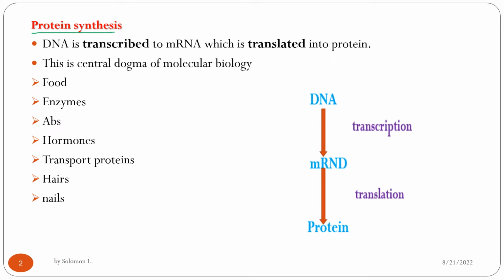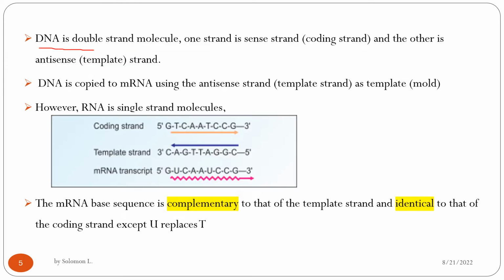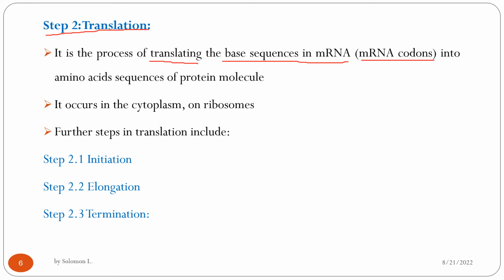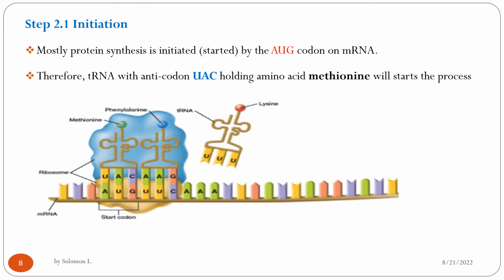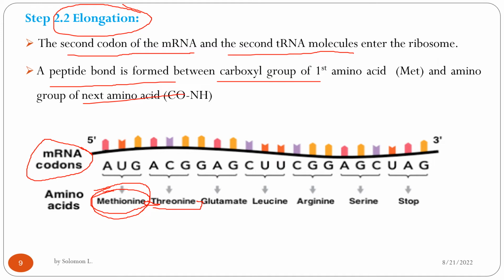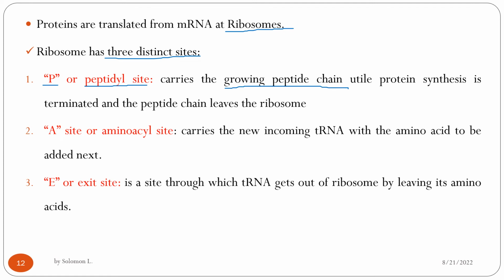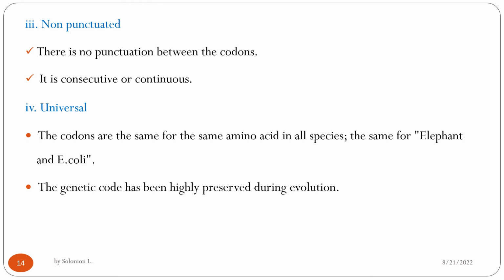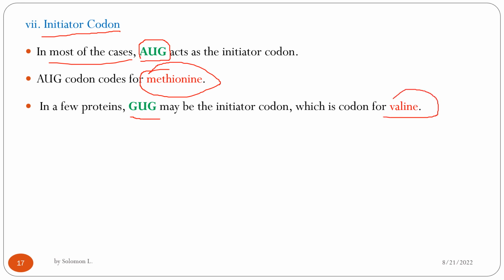Protein synthesis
biological sciences with sole
steps in Protein Synthesis
1. Transcription
2. Translation
2.1 initiation
2.2 elongation
2.3 termination
features of genetic codes
i. triplet codons
ii. non  overlapping
iii. non punctuated
iv. universal
v. degenerate
vi. terminator codons
vii. intiontor  codons